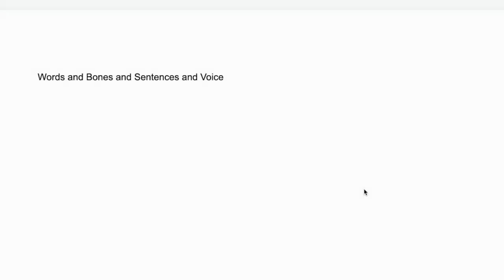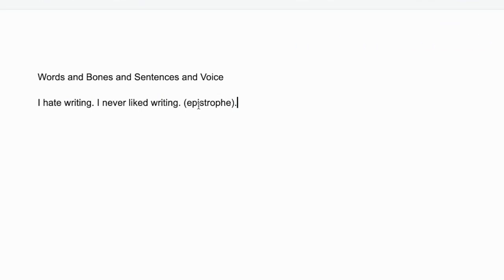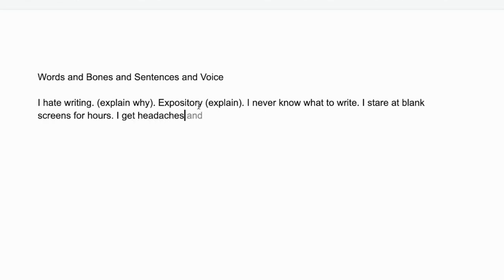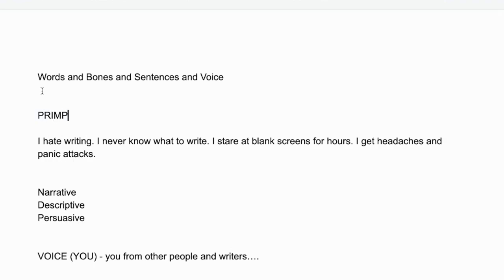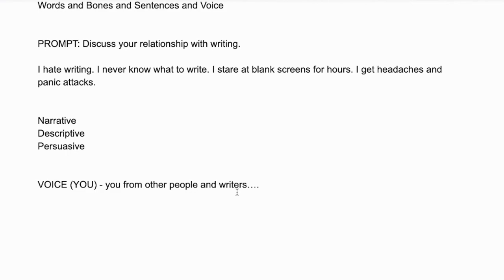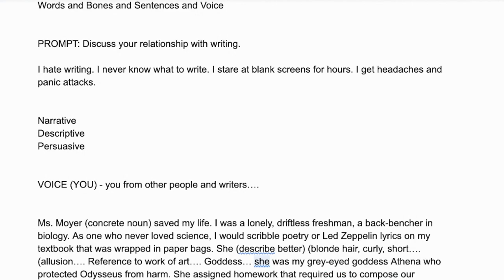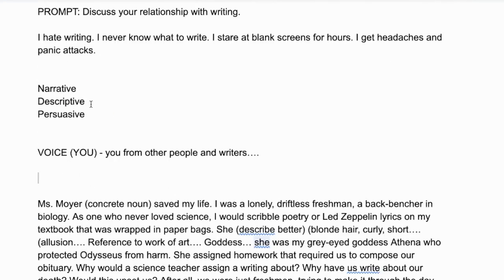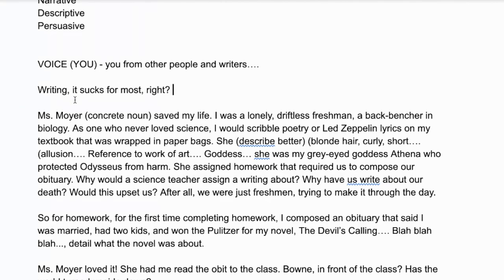Words and Bones and Sentences and Voice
Walter Bowne discusses how to improve your writing by thinking of words as bones that help construct your essay.